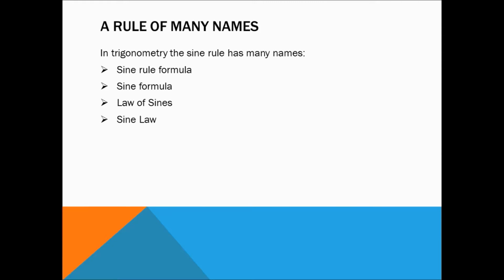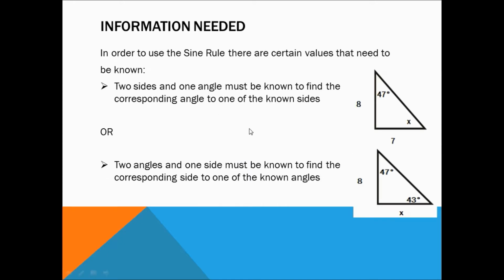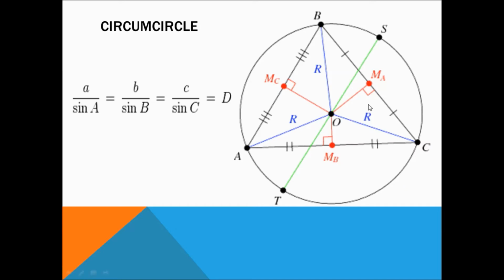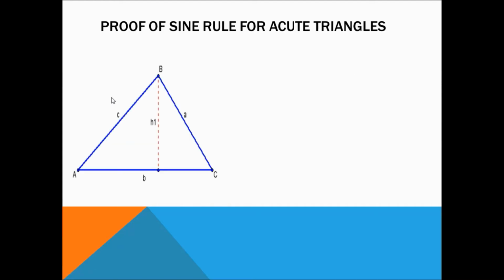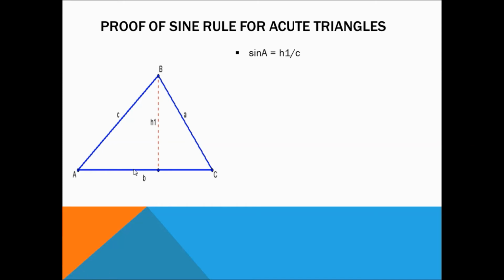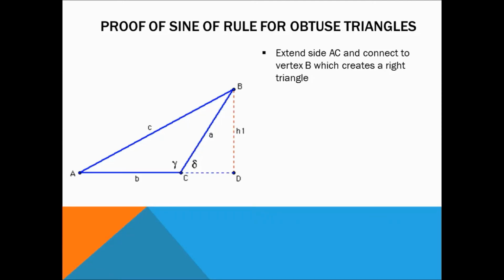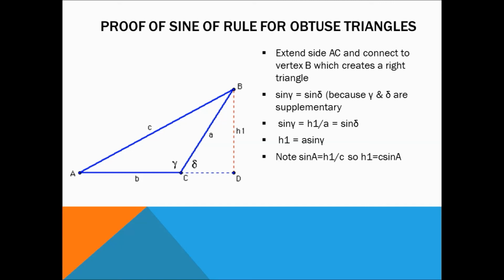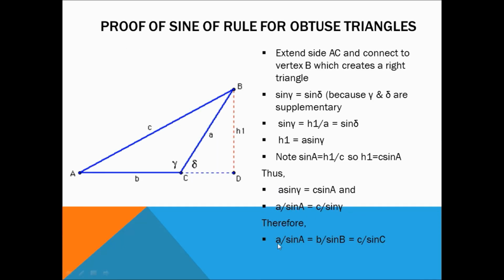Sine Rule - Background Information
Some background information and proofs on the Sine Rule.